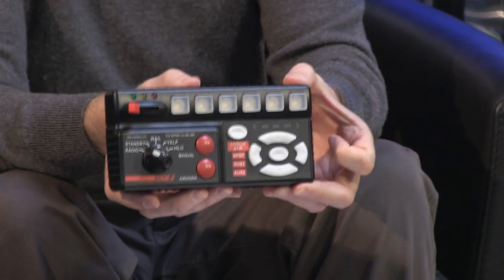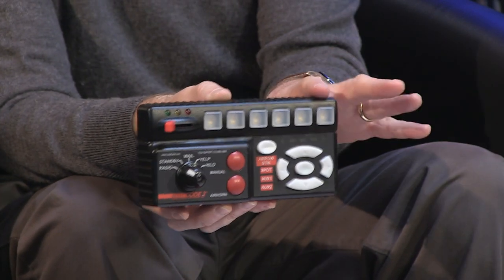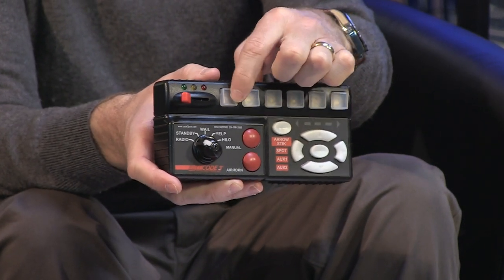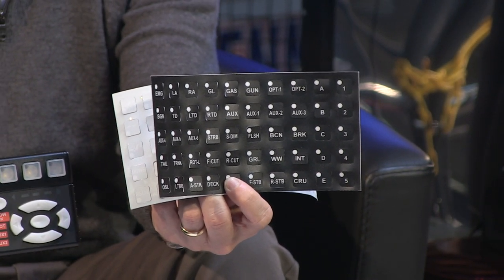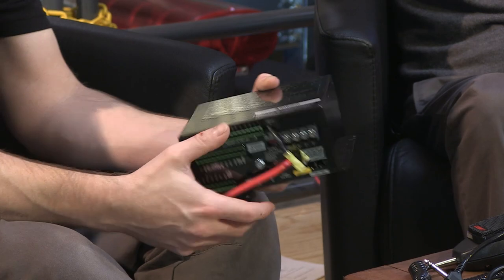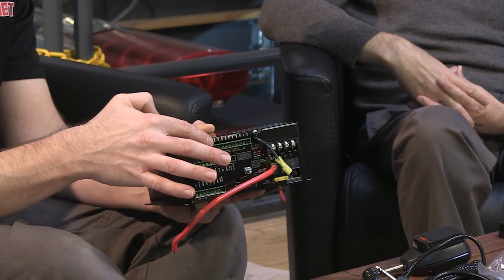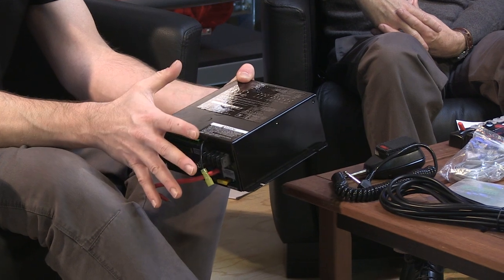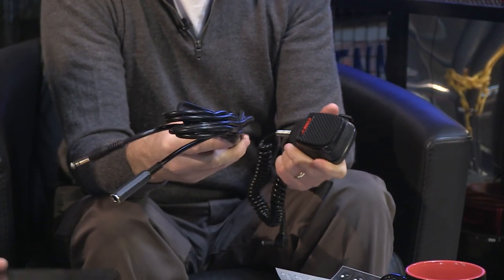Stuart and Chris show us a Code 3 Model 3999R Deluxe Remote Lighted Siren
The Code 3 Model 3999R Deluxe Remote Lighted Siren includes all of the best features of Code 3 sirens in a small, efficient control head. The Remote Lighted Siren Series combines all of the best features that Code 3 has developed over the years, plus several innovative features designed for the demands of the 21st century. Standard Siren Tones include: Wail, Yelp, HyperYelp, HiLo, Hyper-Lo. This 200 watt siren amplifier can output 100 watts each to 1 or 2 speakers. The 3 level slide switch can handle up to a combined 50 amp load. The 6 pushbuttons activate separate circuits that can handle 10 amps each. The best part is that we have designed all of this to fit in a compact control head no bigger than 6.875" long x 3.375" high x 0.875" deep, with a weight of less than 0.5 pound!

Basic RLS Standard Features:
Instant On - No On/Off switch, simply activate any function and it works.
200 Watt Output Standard.
Standard Siren Tones include: Wail, Yelp, HyperYelp, HiLo, Hyper-Lo.
Manual Wail with Hold Feature.
Air Horn Tone.
Selectable Hit-N-Go or Horn Ring Scroll Modes.
Output Short Circuit Protection.
Horn Ring Transfer.
Adjustable Back Lighting, externally controlled.
Radio Rebroadcast.
Noise Cancelling Microphone included.
Hands Free (Scroll Off) Option.
20 Foot Microphone Extension Cable Standard.
Public Address overrides siren functions.
12 DC Operation.
3 Level Slide Switch (50 Amp Combined Capacity).
6 Auxiliary Push Button Switches (10 Amps Each).
Custom Legends for Auxiliary Switches that are customer selectable.
InterClear
Light Alert
Siren Lock
Timed Output
Park Kill*
*If you have a Dodge Charger you must purchase the T11572 modules in order to utilize the Park Kill feature.

Model 3999 RLS Deluxe Features:
Five special function buttons to control accessory devices such as the ArrowStik.
The RLS can be used in place of an ArrowStik control head in 6 or 8 LED X ArrowStiks.
These buttons can also be used to control a NIGHTPROBE using an optional module.
These buttons can also be used to control 2 other auxiliary devices using an optional module.
LED Indicators highlight which functions are selected.
Built-in walk-around self-testing function.

Amplifier Size: 7.5" L x 7.5" W x 3.25" H.
Control Unit Size: 6.875" W x 3.375" H x 0.875" D.

Code 3 Five Year Warranty